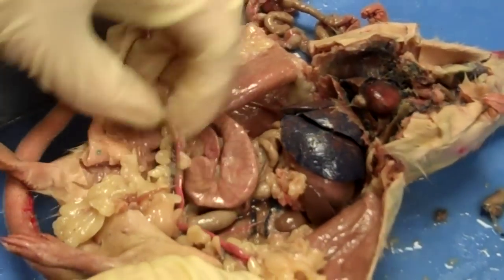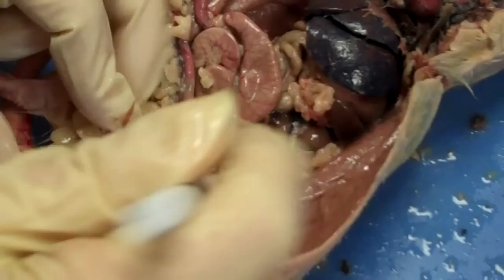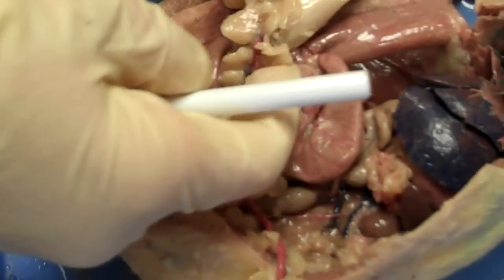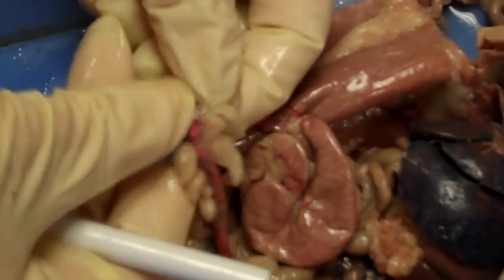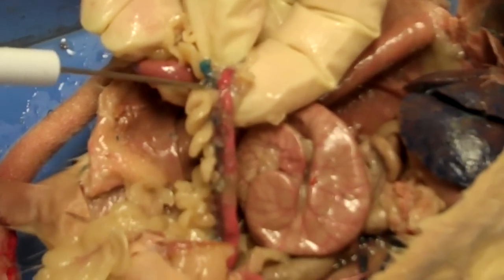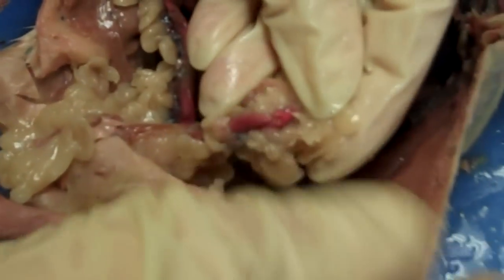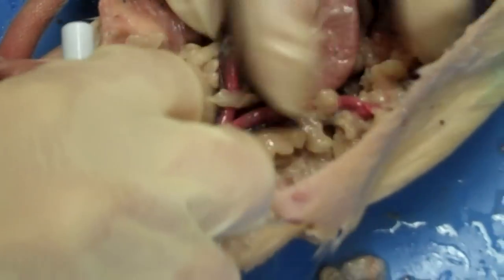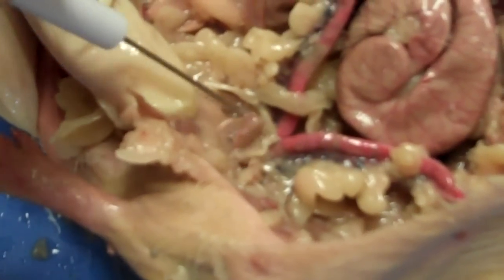Rat female internal (2).mp4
female rat dissection